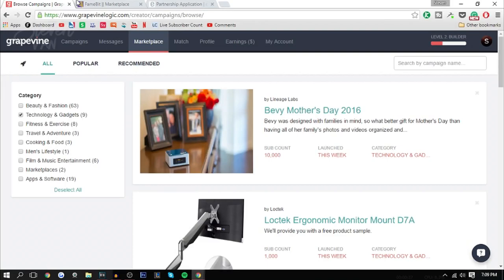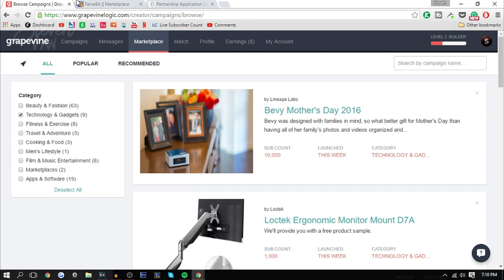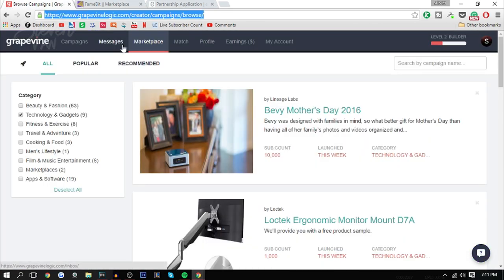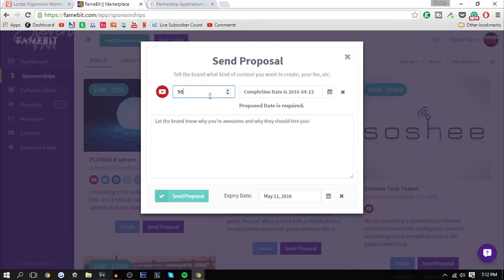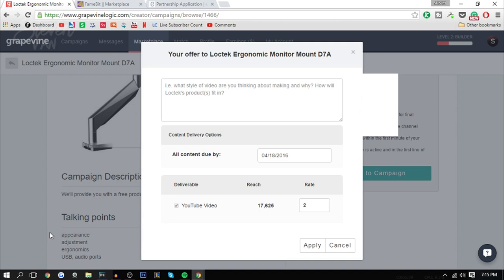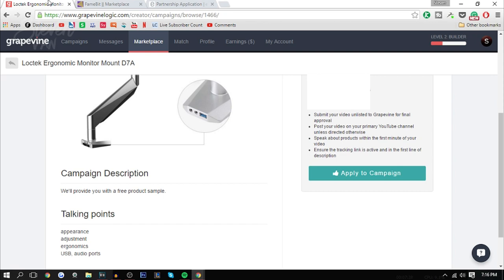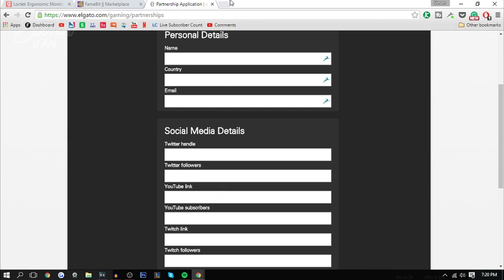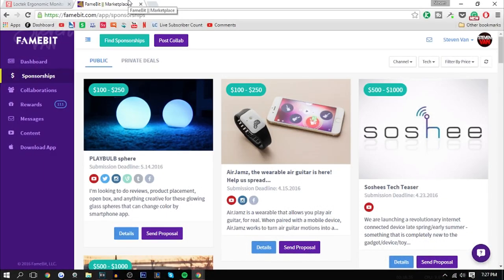How to Get Sponsored on YouTube! Get Sponsorships with Famebit & Grapevine Logic! (2016)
Today I teach you how you can get money/FREE products with sponsorships/brand deals! I show you how you can get sponsorship/make sponsored videos with FameBit & Grapevine Logic! Getting sponsored is a great way to make money as well as make a great video for you channel! This works for small channels, big channels, vlog channels, gaming channels, any type of channel!

There are a ton of sponsored campaigns available and you have a say to the money you make, how you make your video and much more!

You can also contact the company/brand directly through social media platforms such as Twitter, Facebook etc.. and their live chat / email / phone support!

Get paid doing what you love; making content.

How to Color Match ANY Video INSTANTLY!